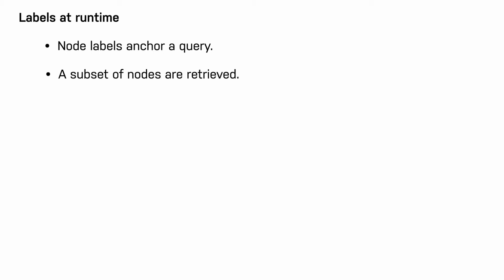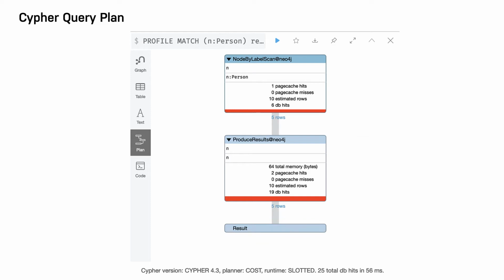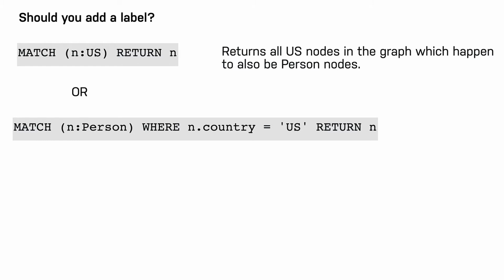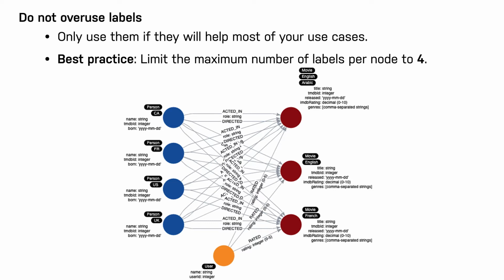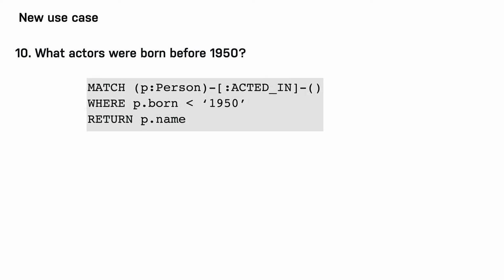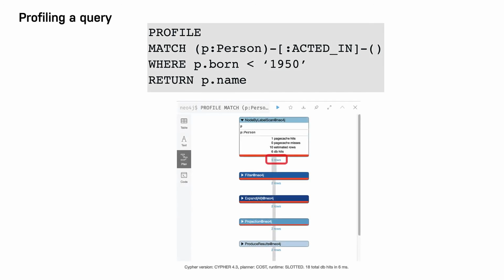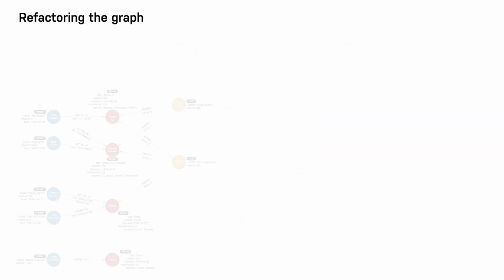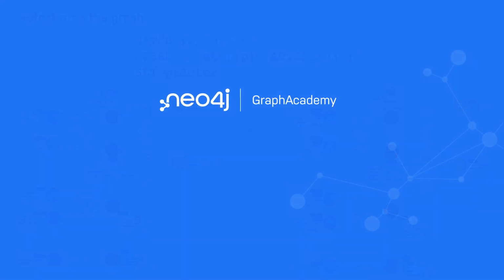Graph Data Modeling Fundamentals - Refactoring the Graph - Labels in the Graph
Learn how labels are important for the performance of the graph and how to refactor a graph to add a label.